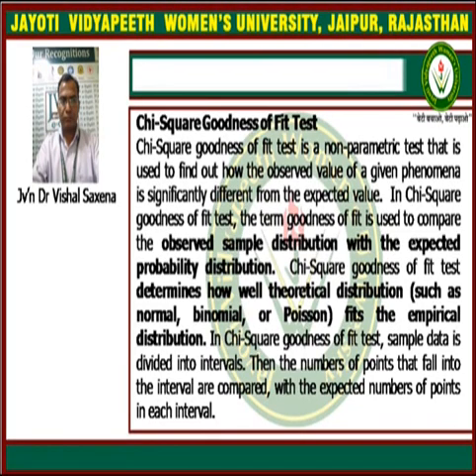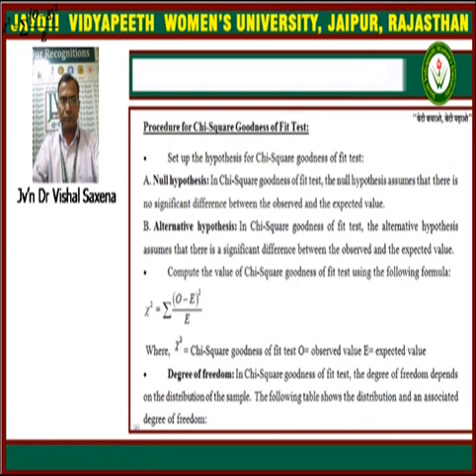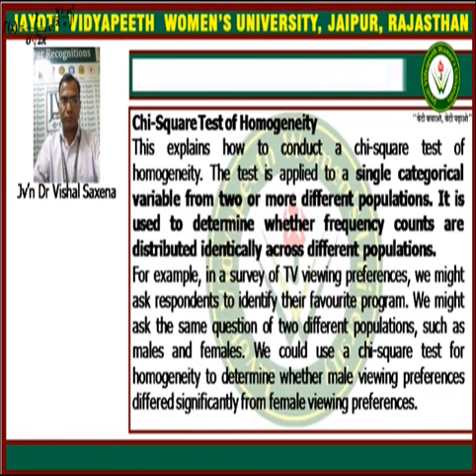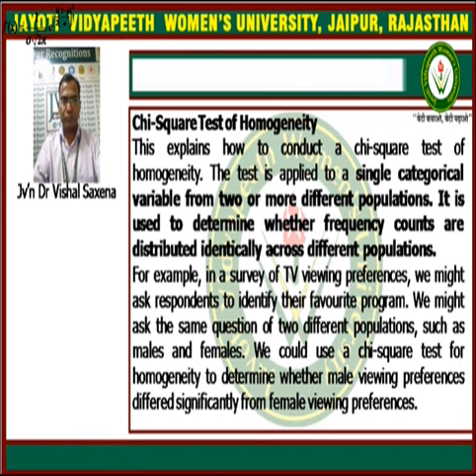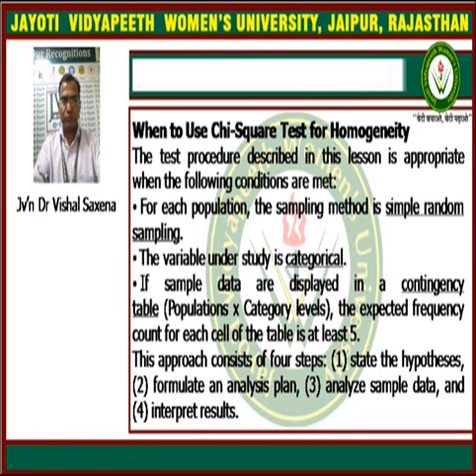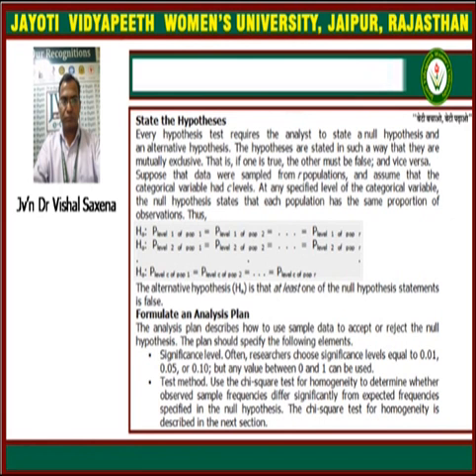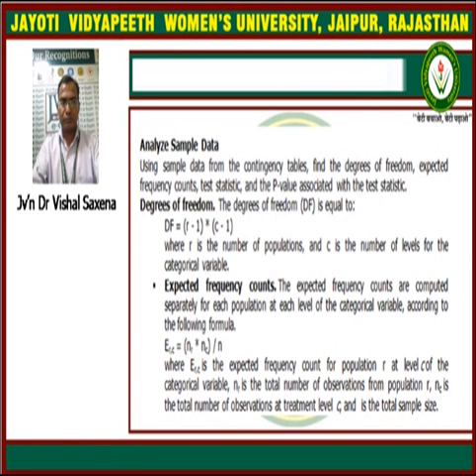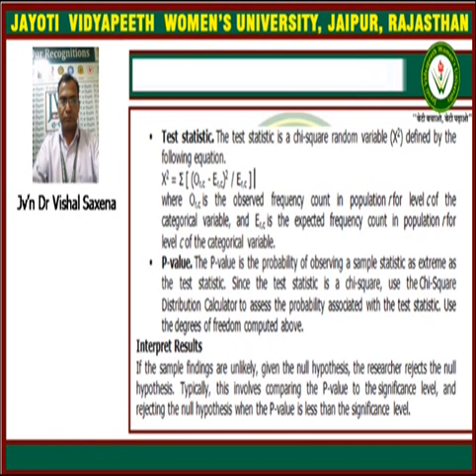Chi Square of fit test and homogeneity of samples 2